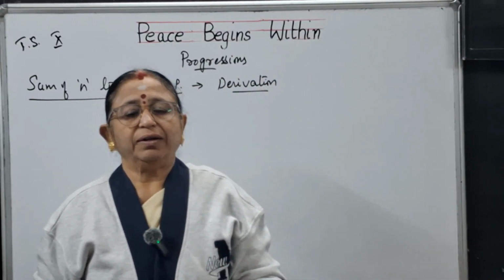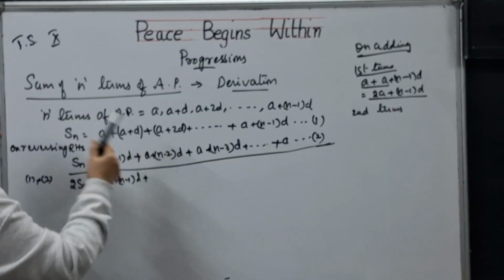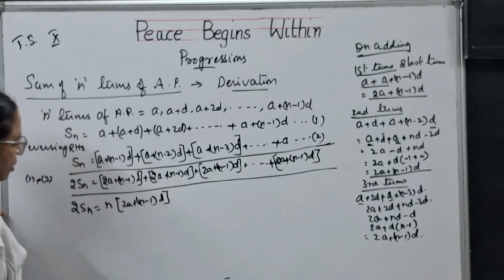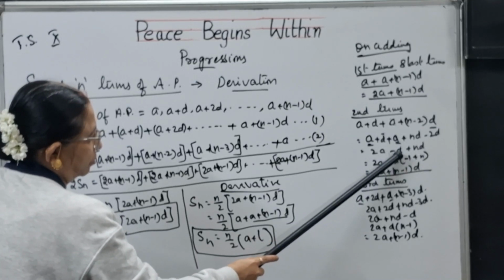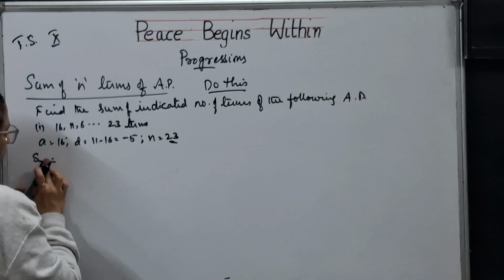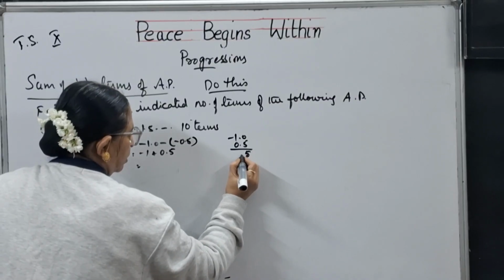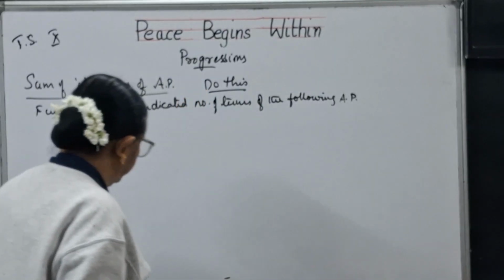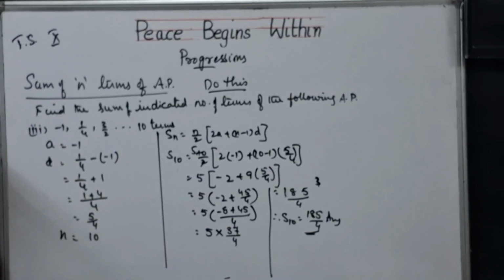CLASS X, PROGRESSIONS, Sumto n terms OF A.P., DO this sums.